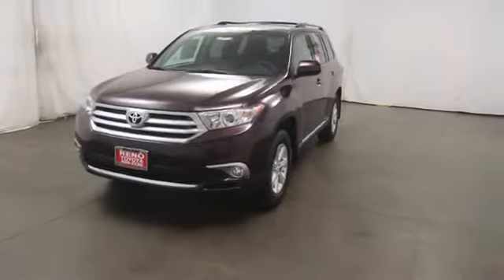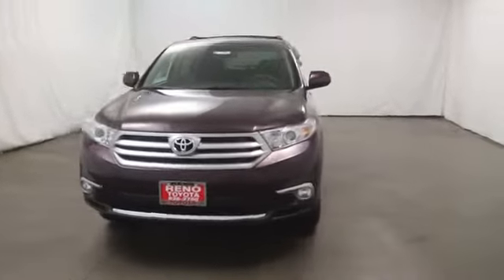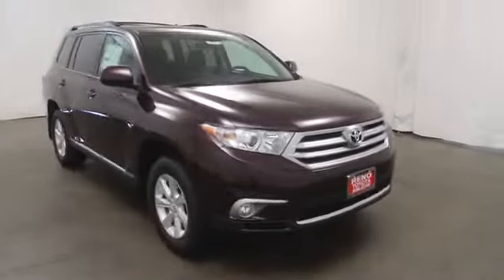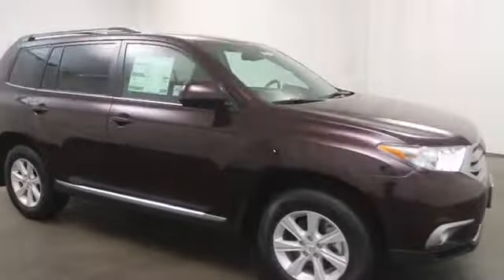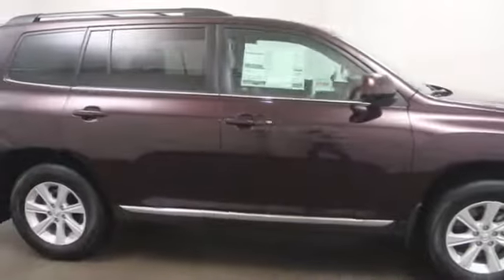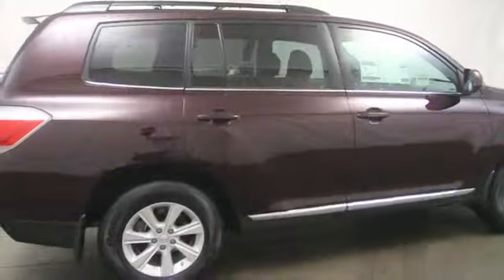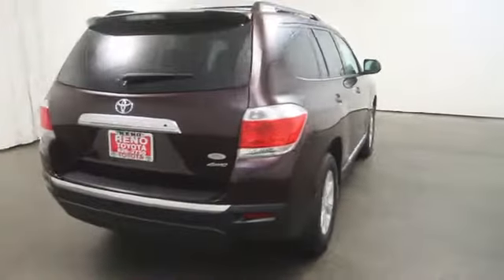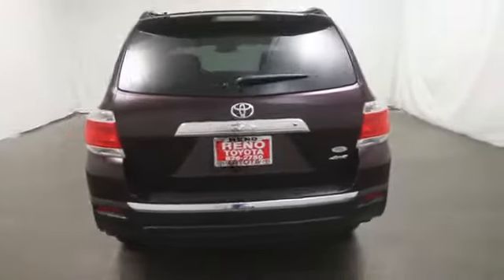2013 Toyota Highlander in Reno near Carson City, Lake Tahoe, Northern Nevada 138694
2013 Toyota Highlander  - Stock#: 138694 - VIN#: 5TDBK3EH5DS276468

Reno Toyota
2100 Kietzke Lane

 Take command of the road in the 2013 Toyota Highlander! This is a superb vehicle at an affordable price! Toyota prioritized practicality, efficiency, and style by including: adjustable headrests in all seating positions, a power liftgate, and a split folding rear seat. It features all-wheel drive versatility, an automatic transmission, and a 3.5 liter 6 cylinder engine. We pride ourselves on providing excellent customer service. Please don't hesitate to give us a call.